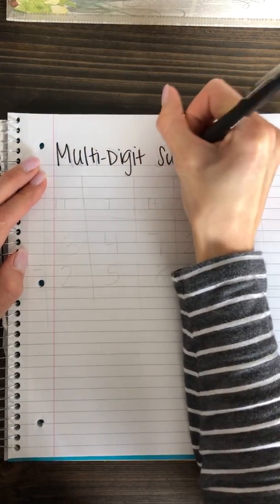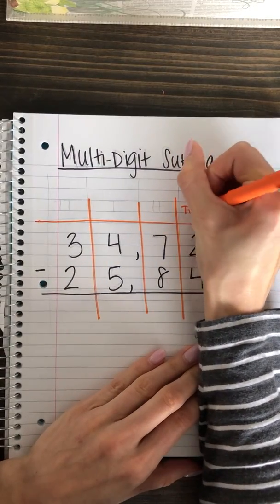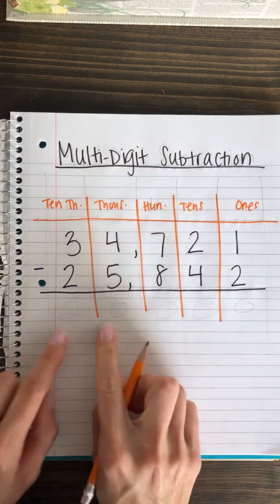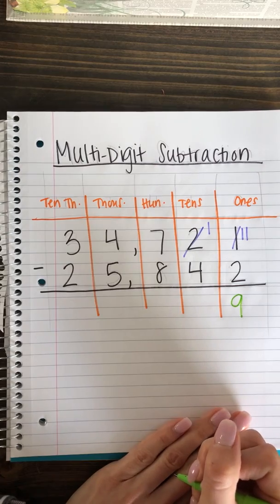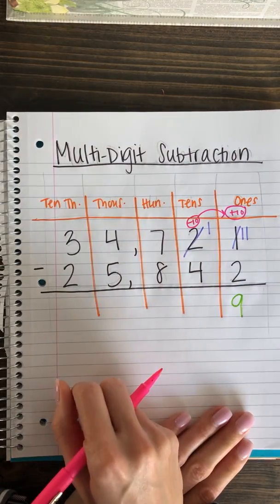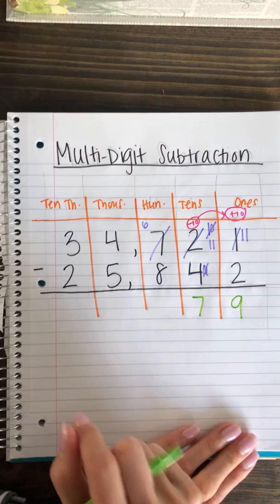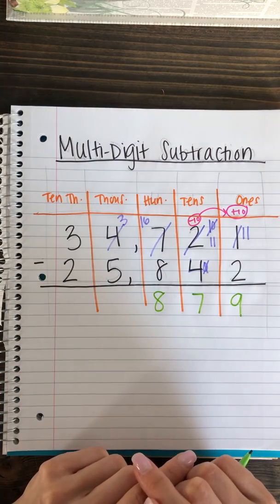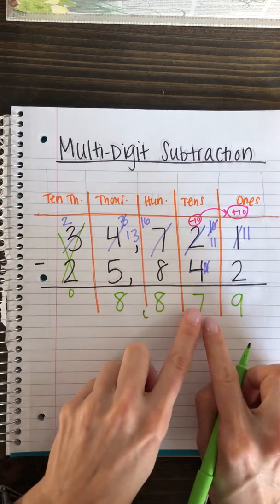Multi-Digit Subtraction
Students, parents, Teachers, here is a video of me modeling multi-digit subtraction using standard algorithm.